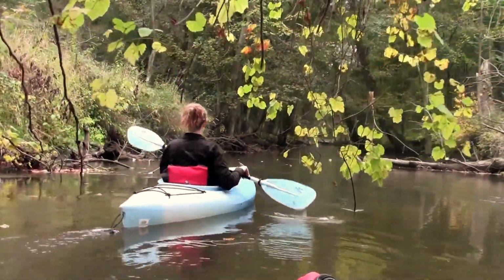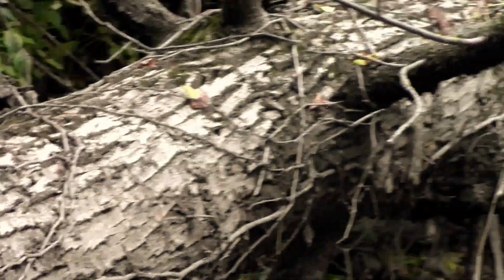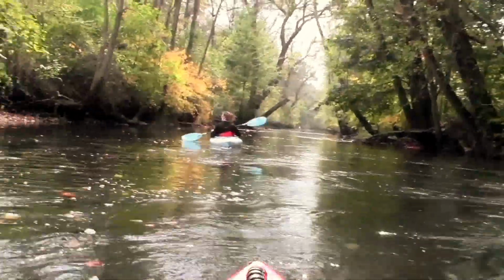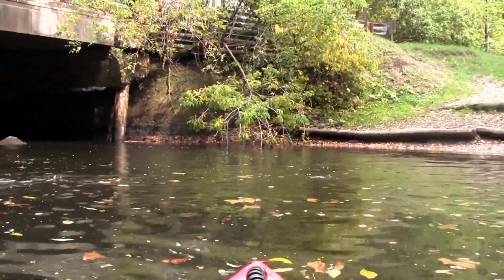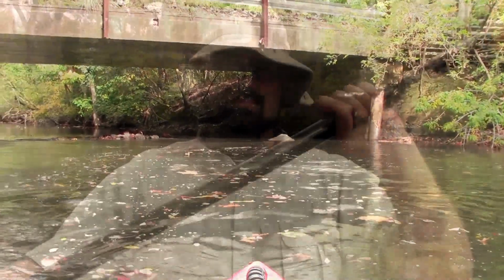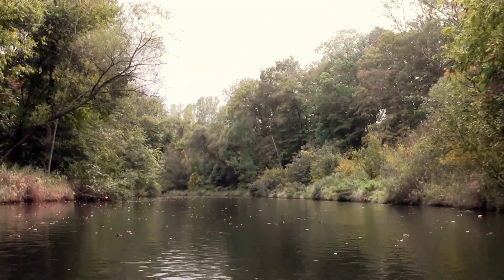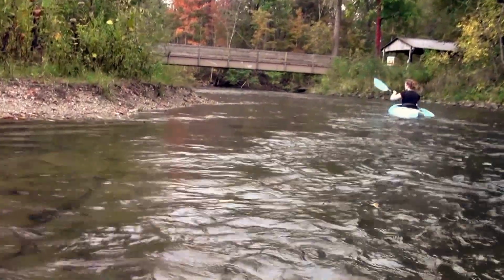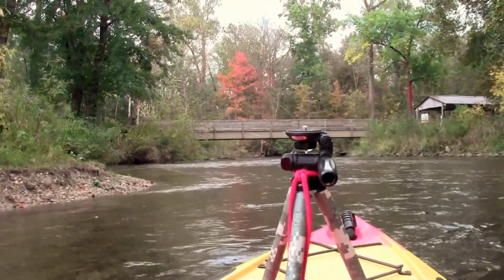Dowagiac River Kayaking - Fall 2013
Kayaking in Michigan is great. It's an even greater experience in the fall when the leaves are changing colors! In this video, my wife and I spend the day kayaking the Dowagiac River near Dowagiac Michigan.

This river is 90% spring fed, and from what I have been told, it is one of only a few rivers in southern Michigan that does not freeze in the winter. Because it is mostly spring fed, the water is very clear and maintains a good stream-flow and consistent temperature throughout the year.

We started by launching from "Doe-Wah-Jack's" livery service located right on the river on M-51 in Dowagiac. For $5/boat you can launch from their site. They offer 2, 4, and 6 hour trips. Car spotting for the 6 hour trip was an additional $20.

This video will give you an idea of what you can expect from this section of the Dowagiac River including all bridge crossings and interesting things to see. We ended our paddle at Arthur Dodd Park on Creek Rd. between Dowagiac and Niles Michigan; a very well-kept park.

If this is your first time with us, my name is Dave, and David's Passage is the name of my vlog. This passage in life started with a desire to share my love of the outdoors with the world. My hope is that those who tune into my videos will be inspired to venture out and enjoy all of creation for what it's worth. This video blog features videos on an array of outdoor-related topics, as well as DIY projects that might just help you more fully enjoy the outdoors.

Music you heard in this video was from the finger-style guitarist, David Youngman. I highly recommend you check him out.
I have obtained written permission from the original artist to use his music in my videos.